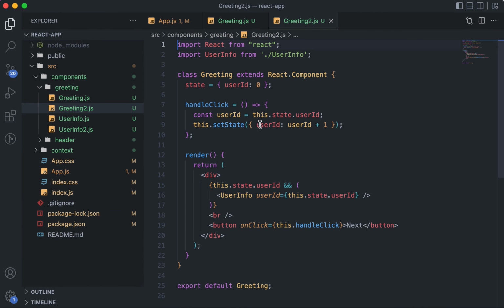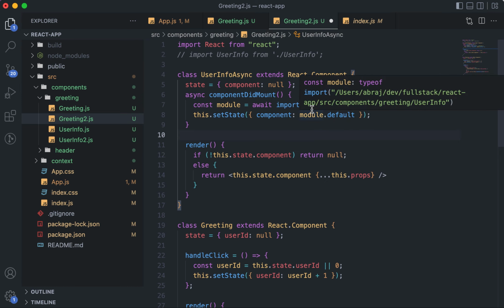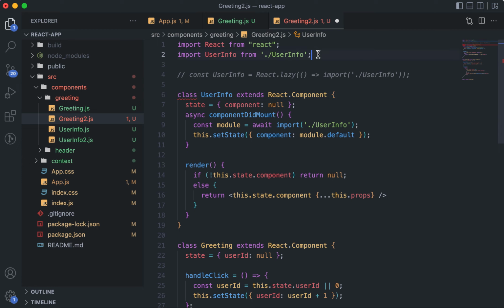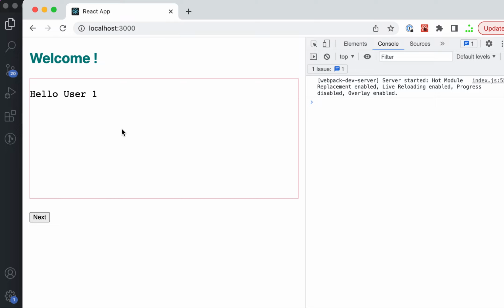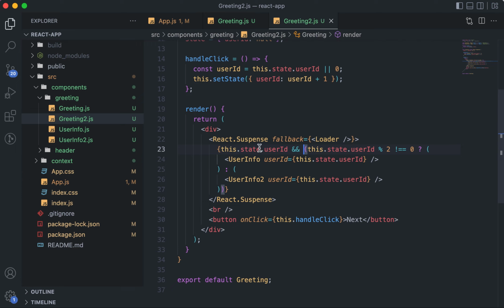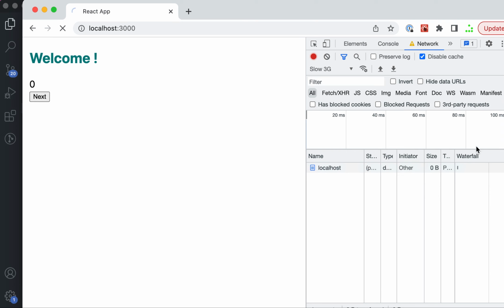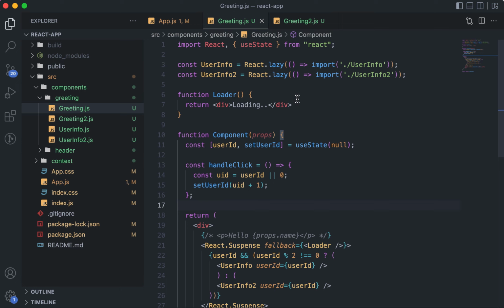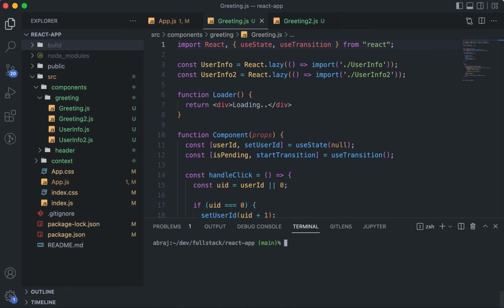Code Splitting: React.lazy and React.Suspense